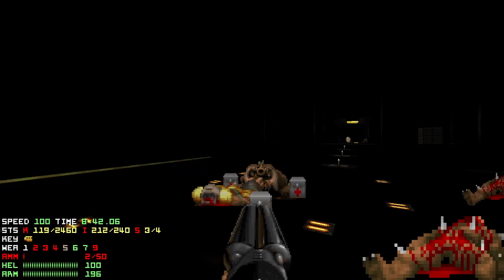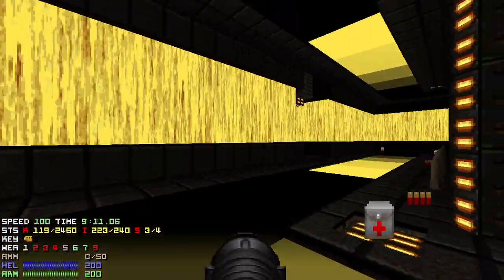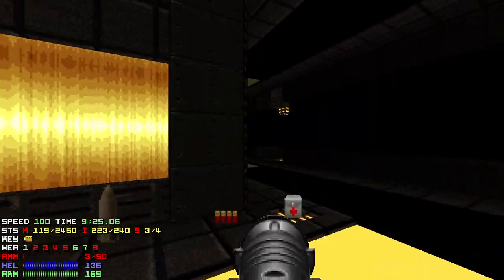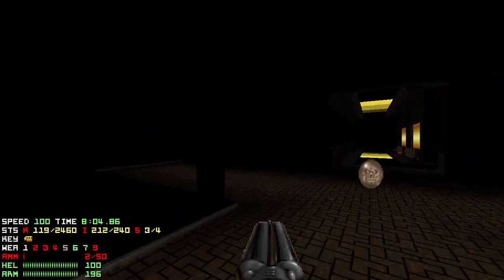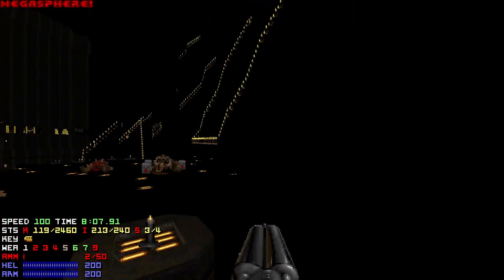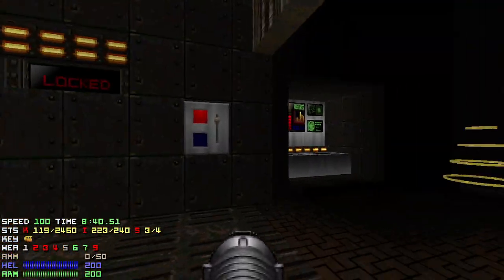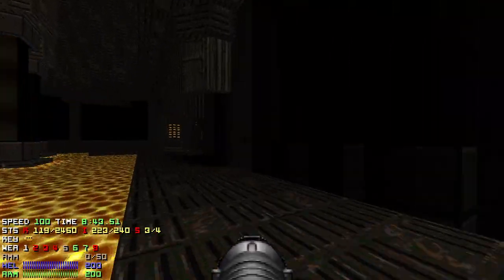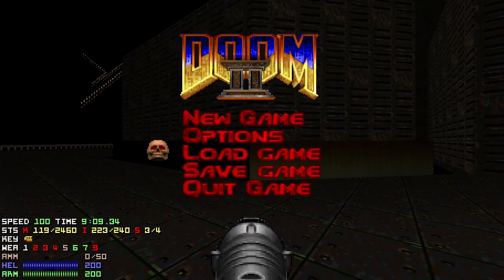Weird Megasphere Bug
This was recorded 10/11/2021. If I sounded under the weather, it's because I
was

Actual Description:

When you grab a megasphere with 200 green armor, it gives the player 200/200, but keeps the green armor protection. I tested this over and over, and despite my recollection of the first such occurrence of this happening to me being that I had ~165 green armor before I picked up the megasphere, it seems this strange occurrence only happens when you have 200 green armor. I tested this out in prboom 2.5.1.5, and dsda-doom 0.19.7 and 0.21.3, and it checks out for each source port. I figure this is an oversight in the original doom 2 (the code probably has it so if the player has less than 200 armor, a megasphere gives the player 200 armor and makes the protection blue, thus it doesn't make that check when the player has 200 armor already).

But anyways, just something odd I discovered the other day.